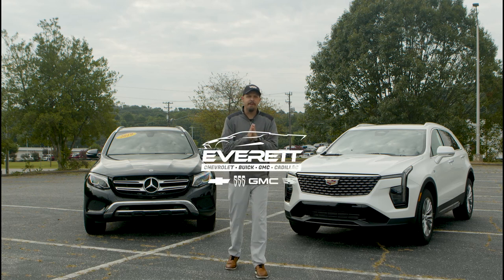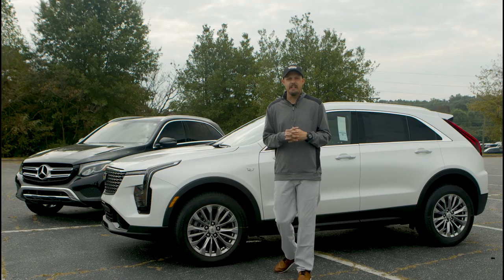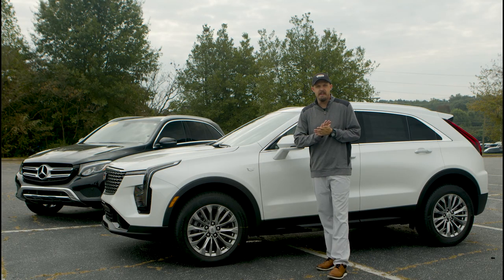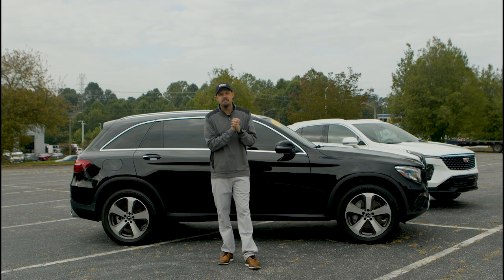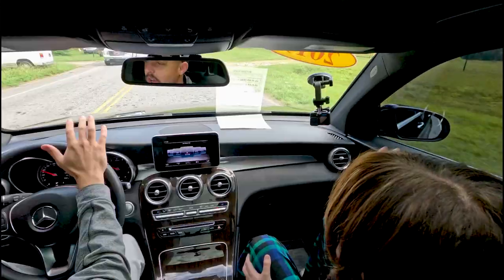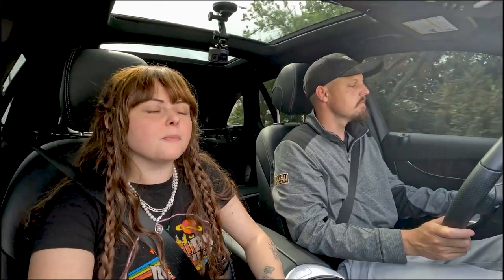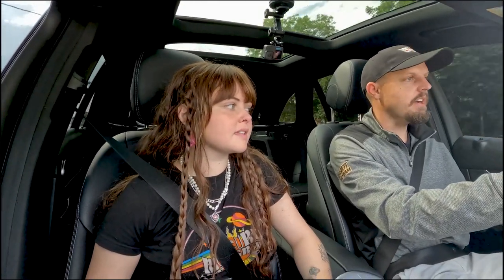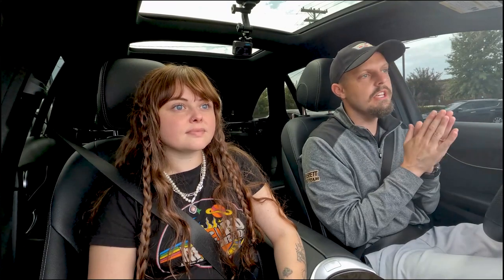Cadillac VERSUS Mercedes!!!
Welcome back to our series with the car of the month -- the all new 2024 Cadillac XT4!! This week's video is a comparison between the XT4 and the GLC300. Cadillac and Mercedes are both well known luxury vehicle brands which is a huge reason we decided to compare the two. Which one would you choose to drive and why?!